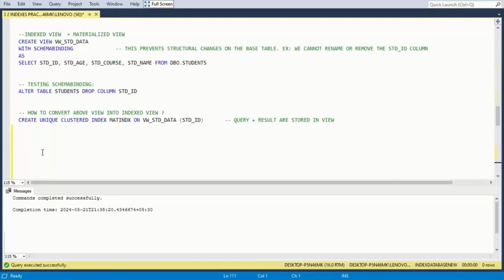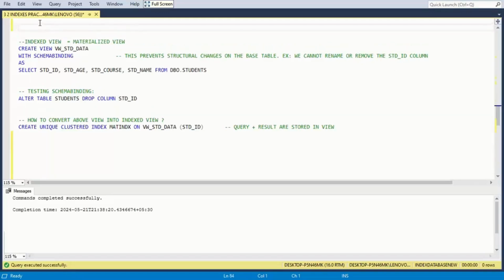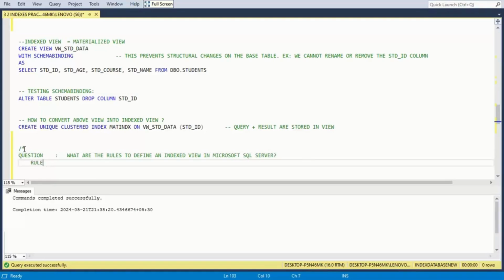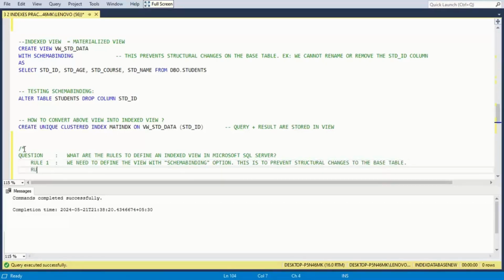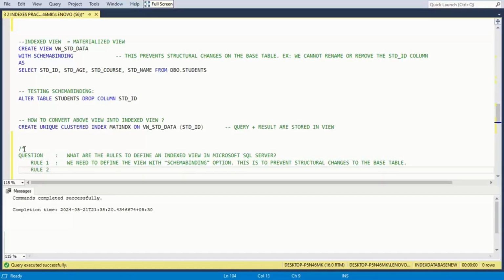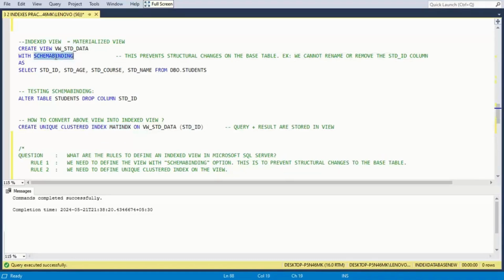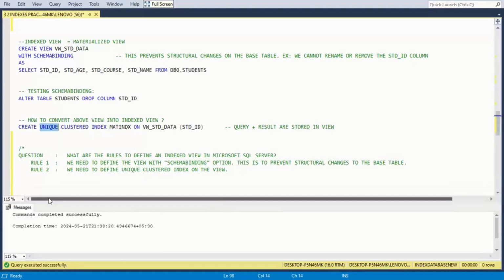How do you change Audience Name in Power BI ?